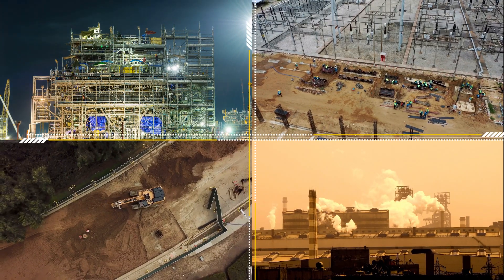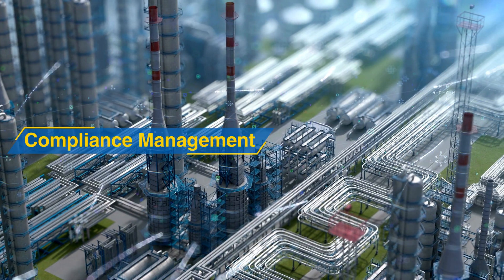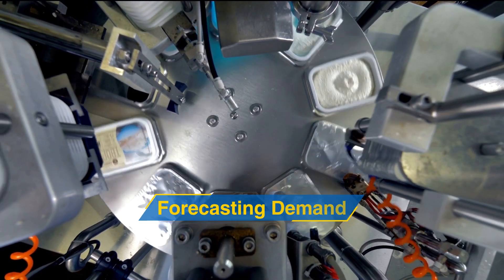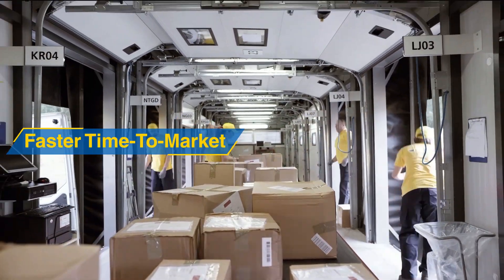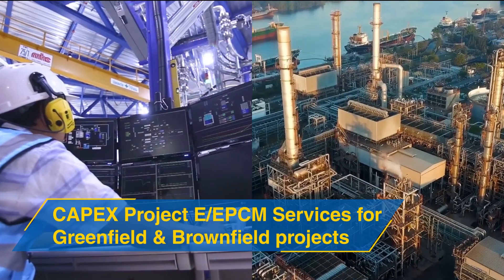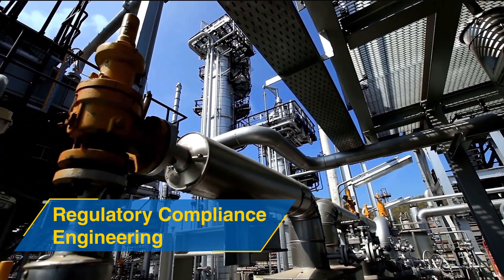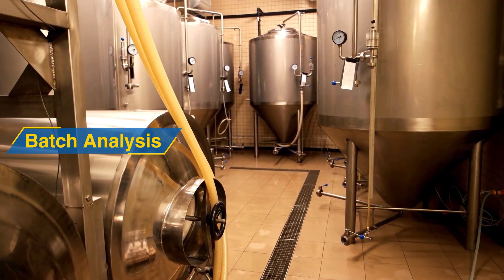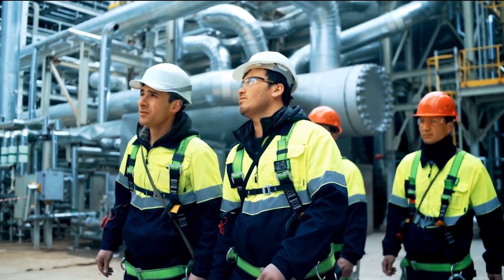LTTS: Plant Engineering Services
L&T Technology Services provides end-to-end solutions in the areas of design, engineering, project management, and handover operation and maintenance. We also offer custom digital solutions over the plant lifecycle. As an engineering, procurement, and construction management (EPCM) specialist, we support every phase of a plant’s lifecycle for clients across Chemicals, Oil & Gas, FMCG, and Discrete industries.